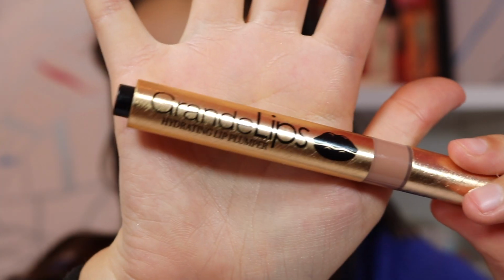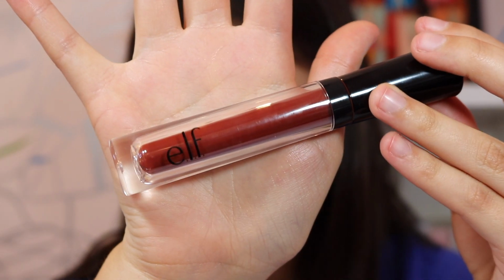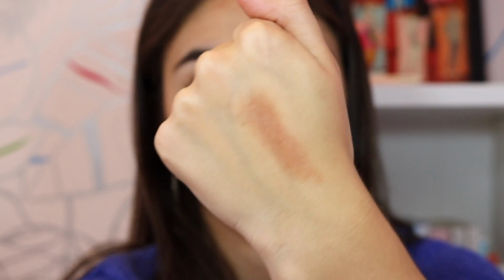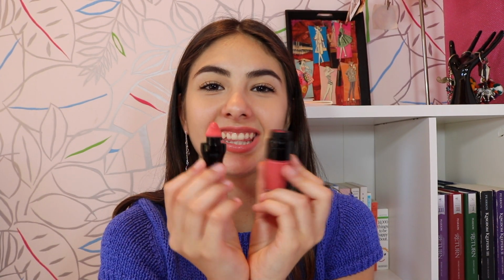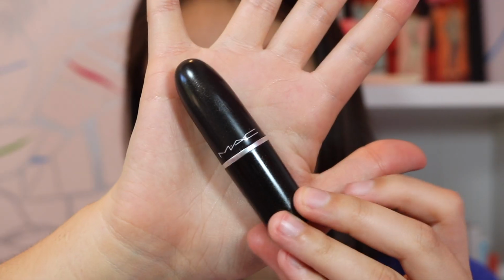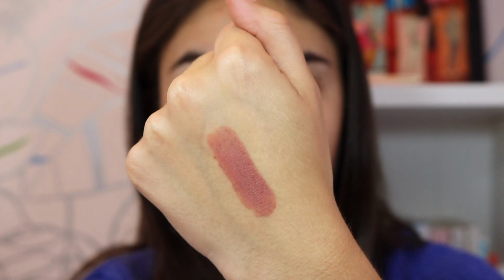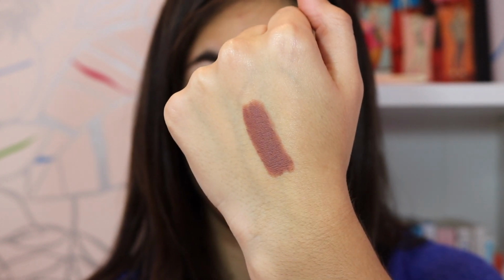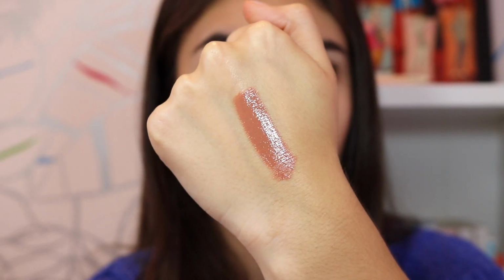The Best Everyday Lip Products | Making It up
In today's video I'm discussing the best lip products for everyday use. Check it out!